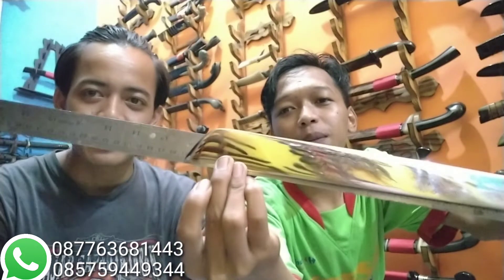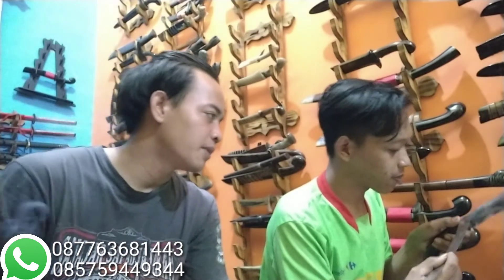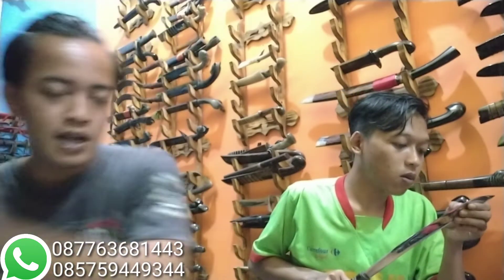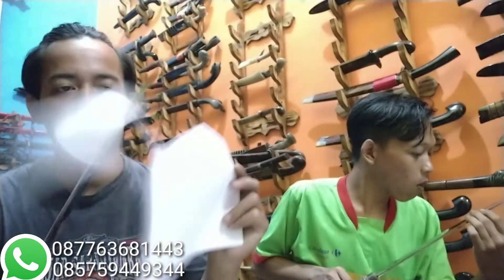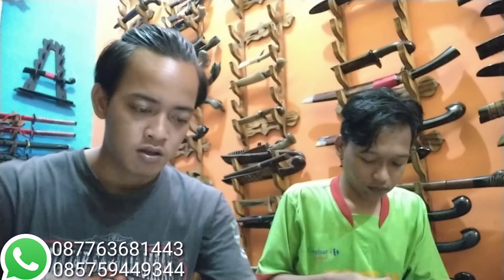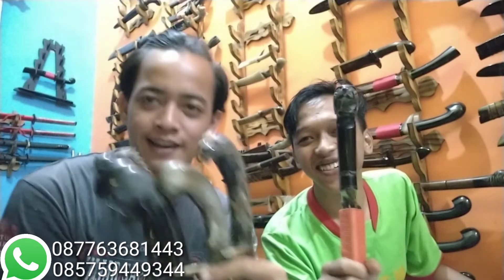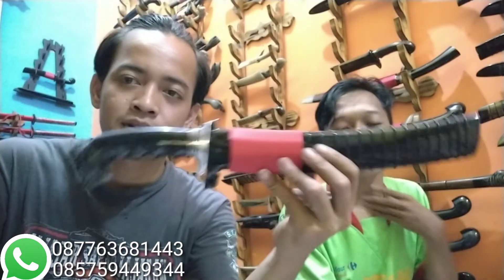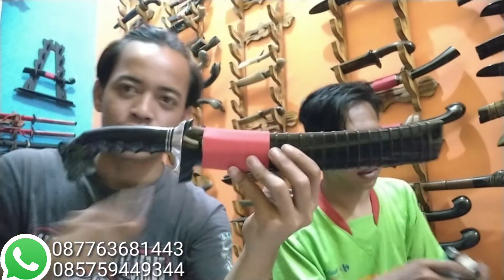promo spesial ahir tahun/serba murah meriah/golok murah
edisi menjelang ahir tahun..kali ini saya mengadakan promo besar besaran dengan harga jauh lebih murah dari harga biasanya..dalam rangka mengahbiskan stok golok supaya kita terus produksi golok golok yang baru lagi..golok yang saya jadikan promosi juga tergolong dalam kategori golok yang baru..bukan golok lama ataupun golok bekas ya..ini real golok masih anget anget...dengan harga normal biasa diatas 600rb..karen ini menjelang ahir tahu. makanya harga diturunkan drastis hingga di bawah 400rb..buruan di order sebelum kehabisan😁langsung aja tonton videonya pilih sesuai keinginan..